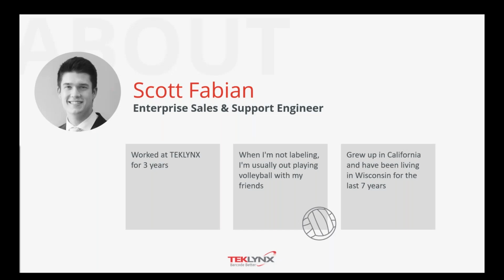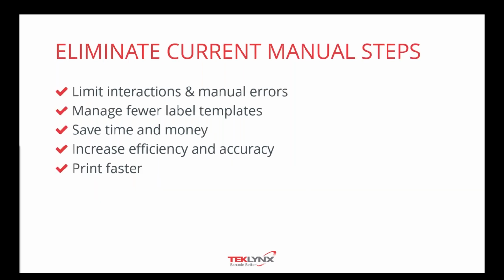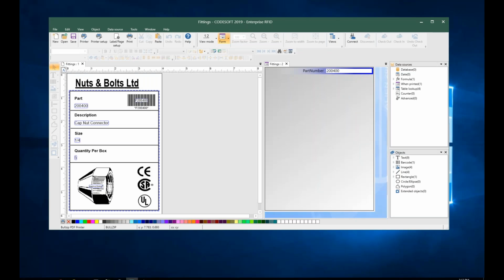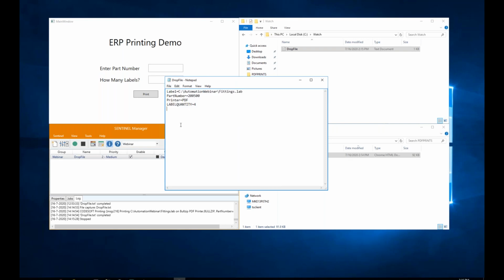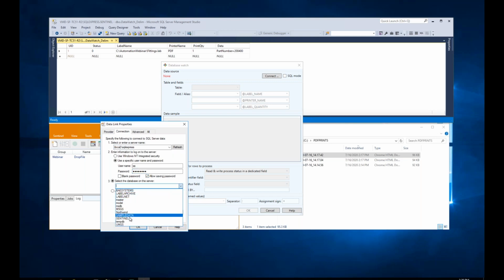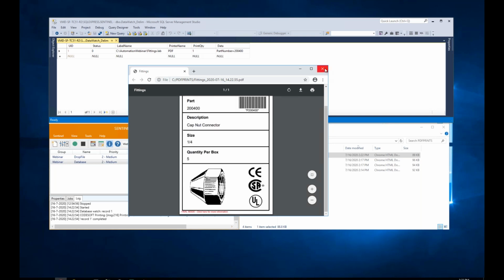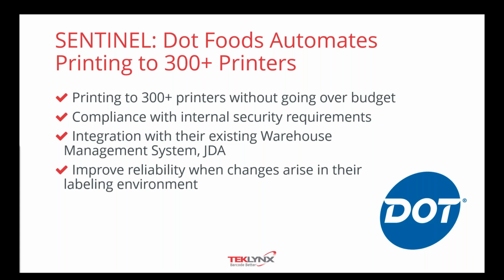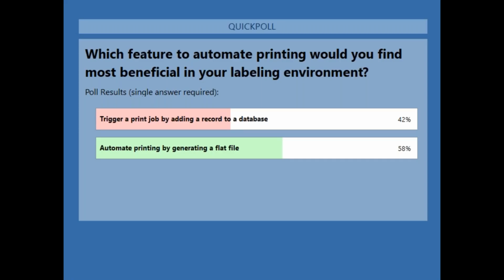[Training Webinar] Automation Mini Series: Utilizing Automation to Gain Efficiency in Labeling, Pt 2